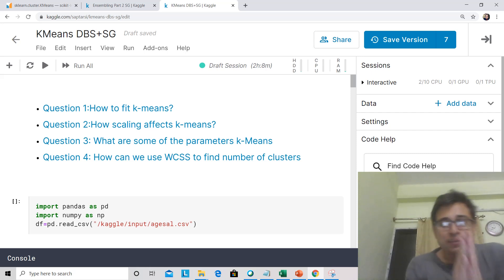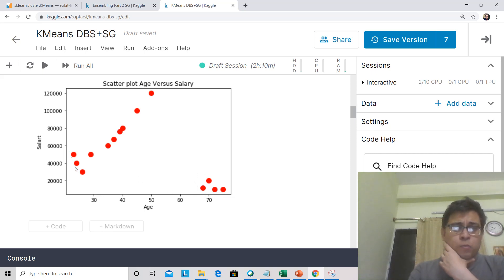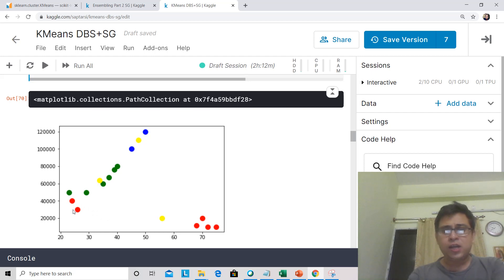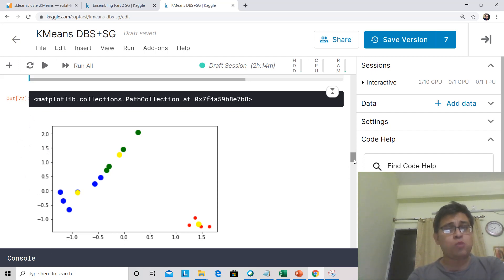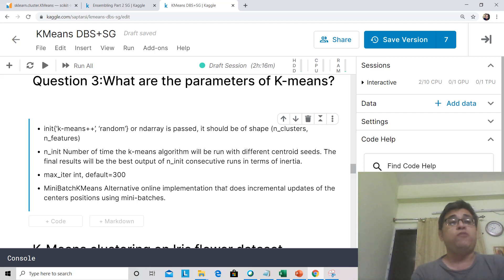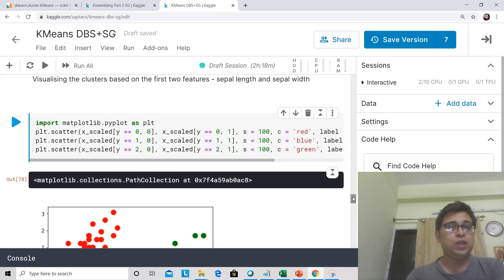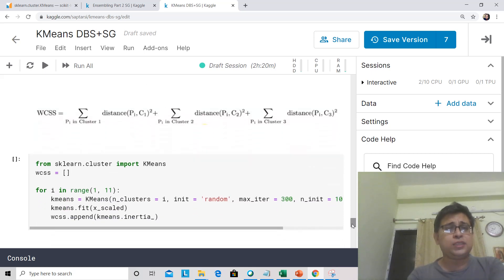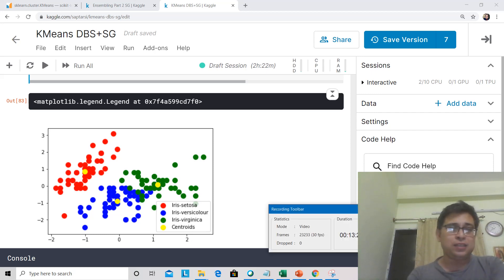K Means with Python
Question 1:How to fit k-means?
Question 2:How scaling affects k-means?
Question 3: What are some of the parameters k-Means
Question 4: How can we use WCSS to find number of clusters